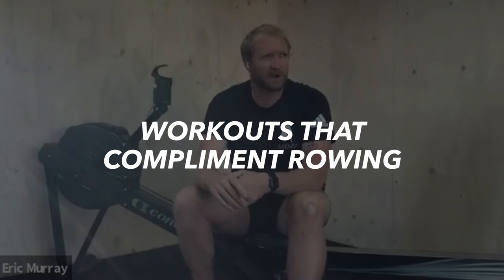Workouts that Complement Rowing | Eric Murray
One of the best ways to get stronger rowing is by not rowing. Yes, you read right. While we'd love to tell you rowing all the time is the secret, it just isn't true. Eric Murray gives some insight on what to do to diversify workouts to build power and endurance, add variety, and give you options in instances when maybe you don't have access to a rower (maybe your at-home rowing partner is on the erg during your usual time slot - sharing is caring). Now let's see some air squats!

Meet asensei:

Introducing a new connected coaching app that lets world class coaches guide and monitor your practice on a Concept 2 rowing machine.

More than a workout, this is a series of lessons – build strength and fitness alongside skill and technique as you are guided, monitored and corrected through these programs by your very own personal coach, asensei.

asensei talks to the performance monitors on your Concept 2 rowing machine. She reads force curves. She analyzes your performance and uses that to inform your practice. To inform the intent of your practice. Losing power at higher stroke rates? Losing length when tired? Rushing the recovery? Compensating for poor leg drive with over-use of your arms?

asensei knows. And she’ll be sure to let you know.

Practice. Perfected.